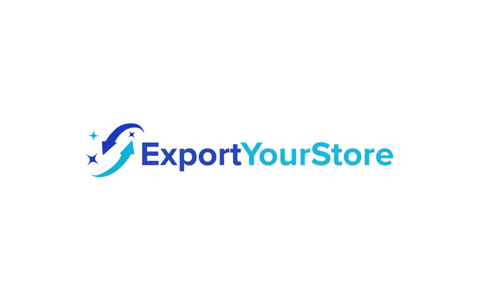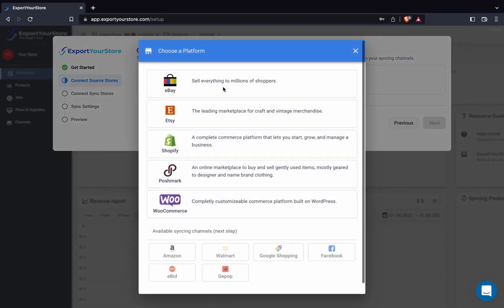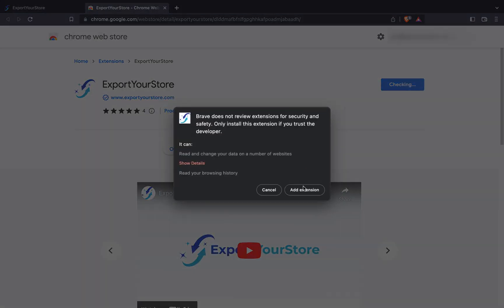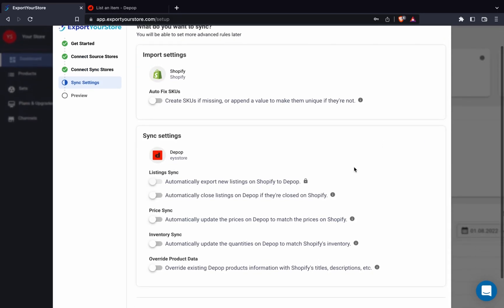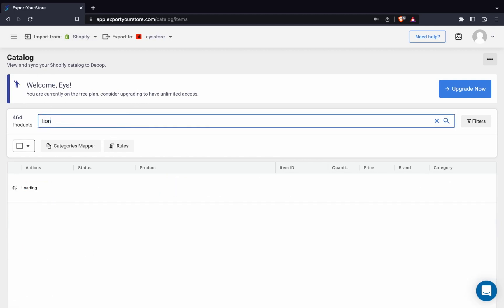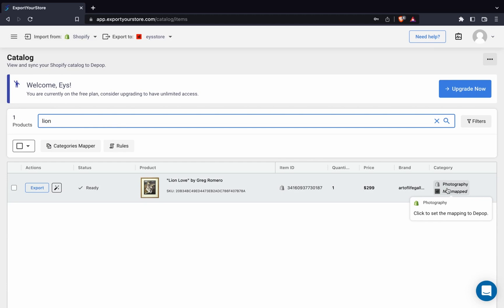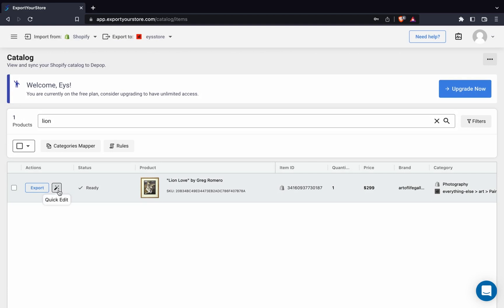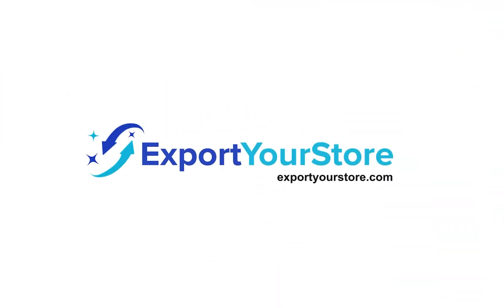How to Export Your Shopify Products to Depop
Learn how to list, import, and connect your Shopify store products to Depop with a simple step-by-step tutorial for Shopify to Depop integration.

*With ExportYourStore you can export products from eBay, Etsy, WooCommerce and more to Depop!*

ExportYourStore - Export and sync your products between marketplaces and selling channels with our simple yet powerful ready-to-go automation!

0:00 Intro
0:22 Connect your Shopify source store
0:33 Connect your Depop store
1:00 Sync settings
1:41 Map categories
2:08 Export your first product from Shopify to Depop